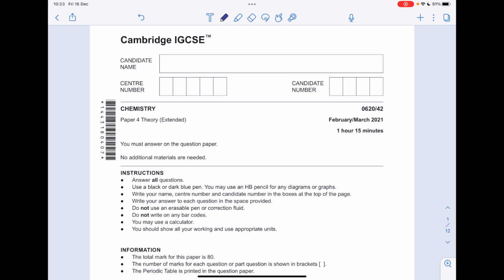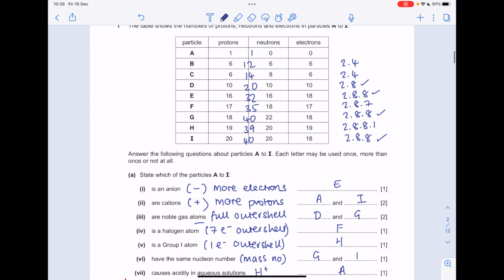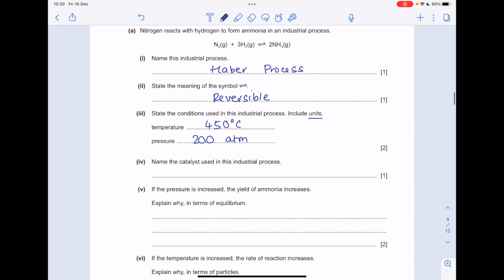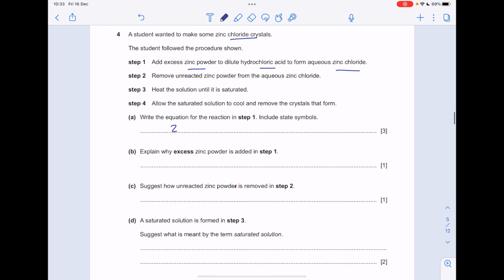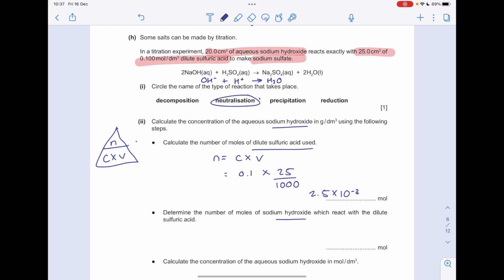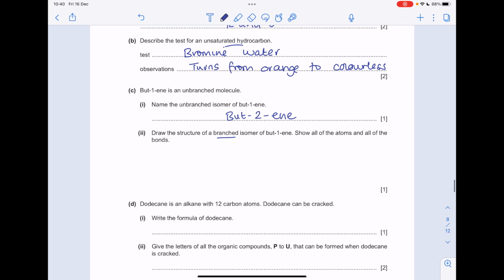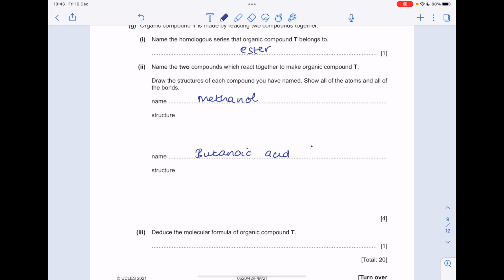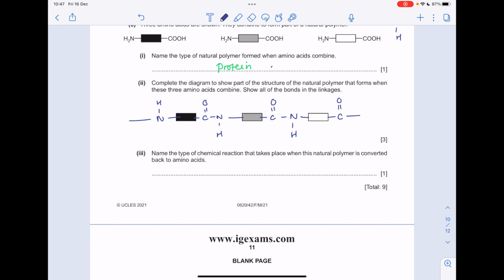CIE Chemistry IGCSE Paper 4 February 2021 | SwH Learning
In this video, Hazel takes you through CIE Chemistry IGCSE Paper 4 from February 2021.